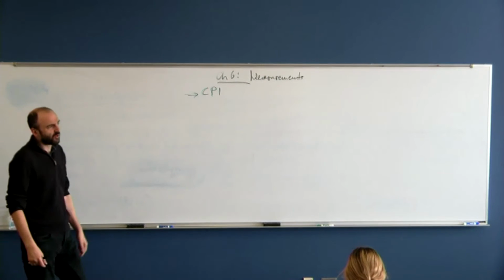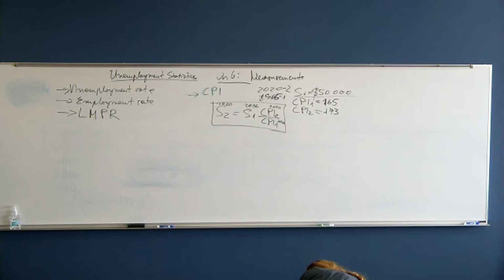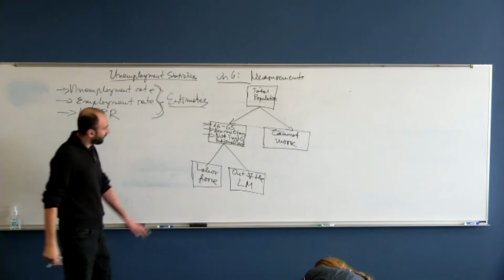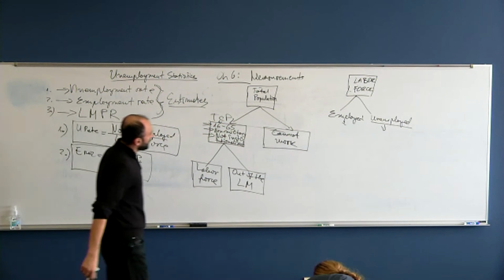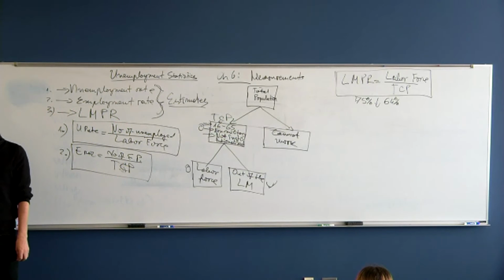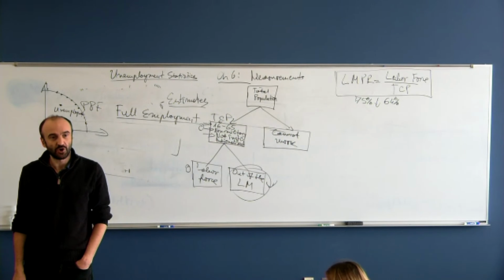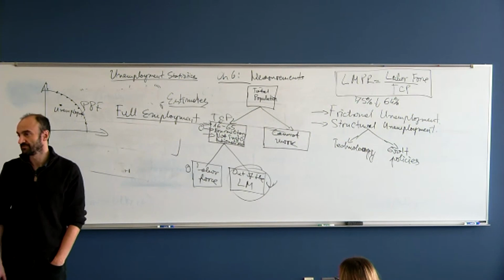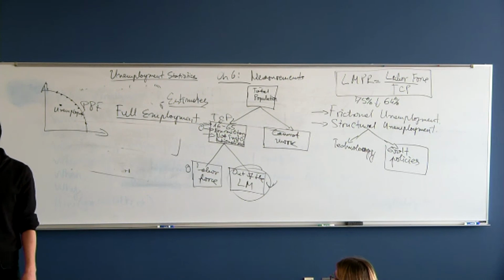Macroeconomics, Lecture ch. 6 Unemployment I part